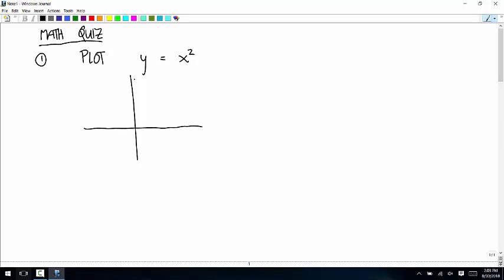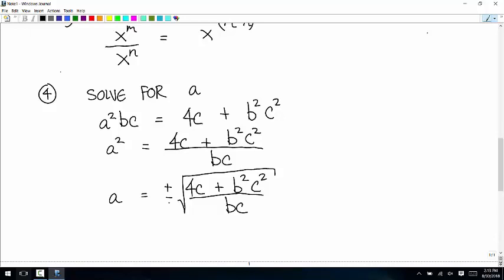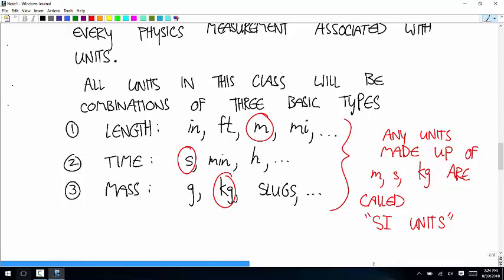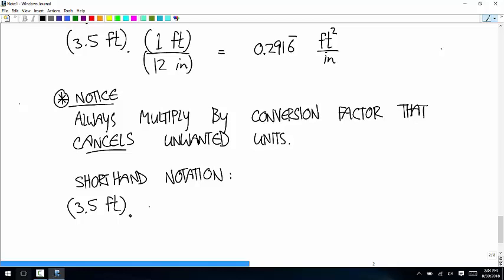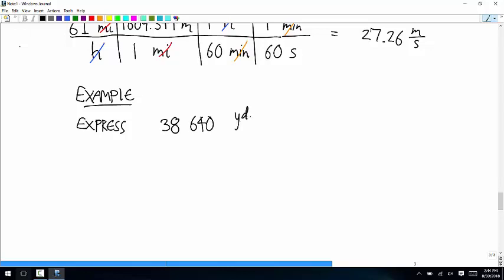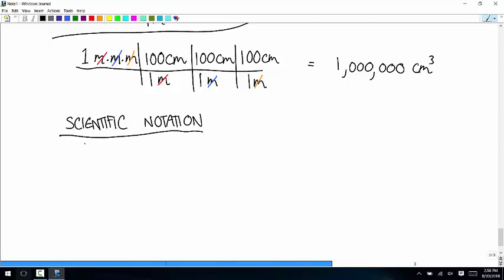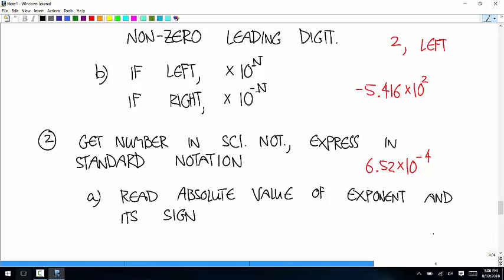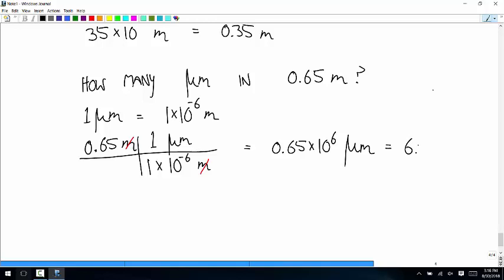Thursday, 8/30/2018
Description